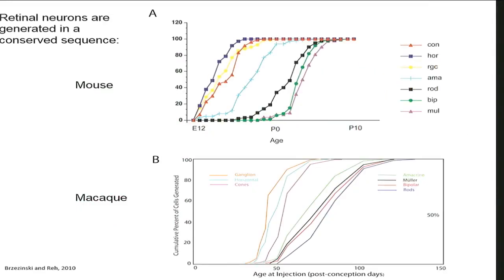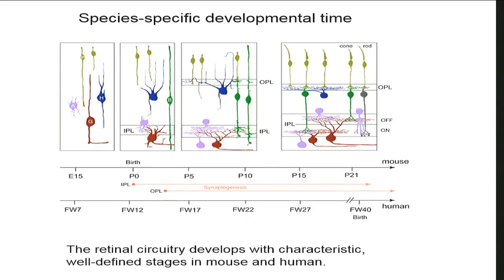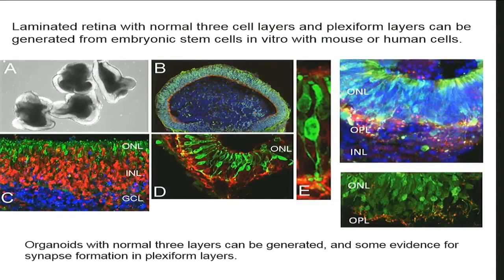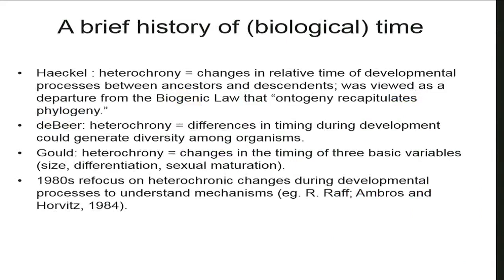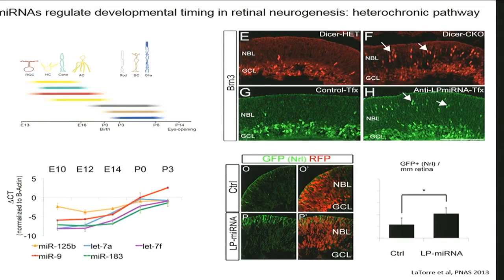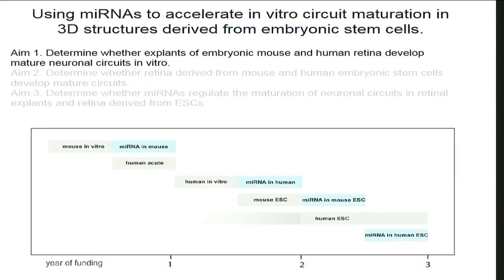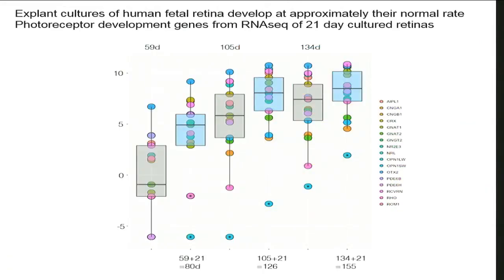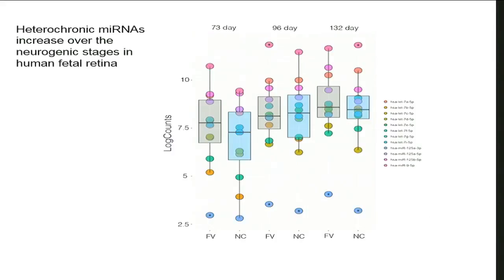2016 Allen Frontiers Symposium | Thomas Reh, Fred Rieke*, and Rachel Wong*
Using miRNAs to accelerate in vitro circuit maturation in 3D neural structures from ESCs.